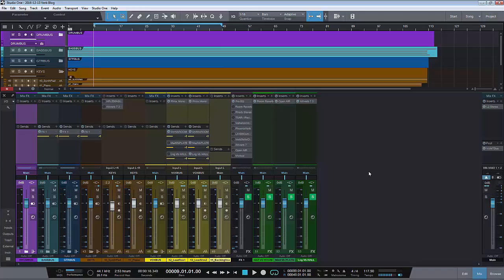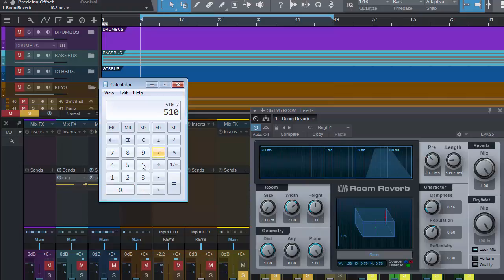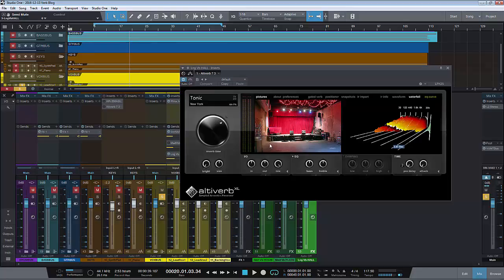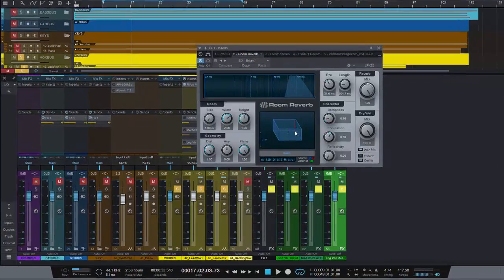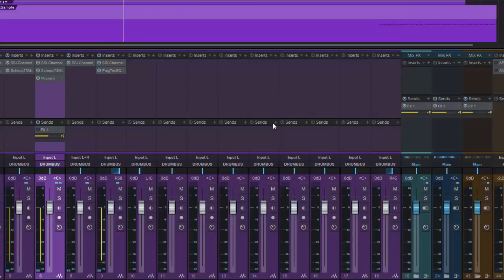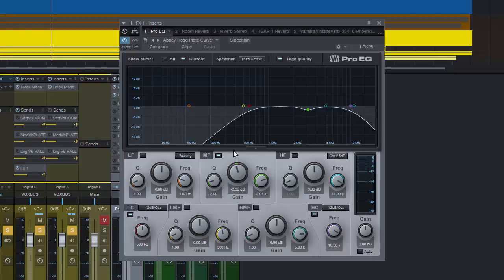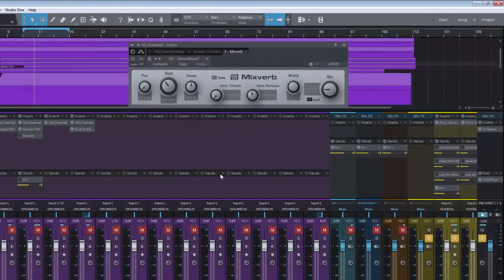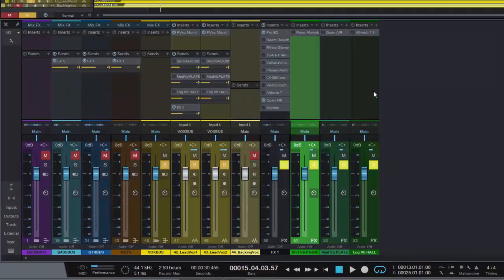The Studio One Soapbox - Working with Reverb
How to implement Reverb in your mix by understanding what reverb is, how to crucially set it's timing and using Eq to shape it. This is the companion video to the full blog article featured
NB: Please note I own no copyright to the music track 'Zeno - Signs' featured in this video. Link to online reverb calculator